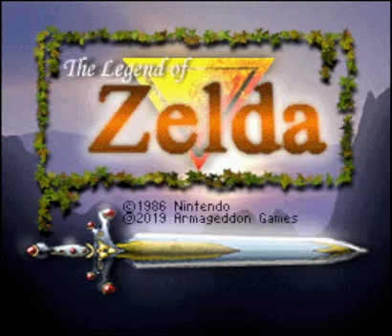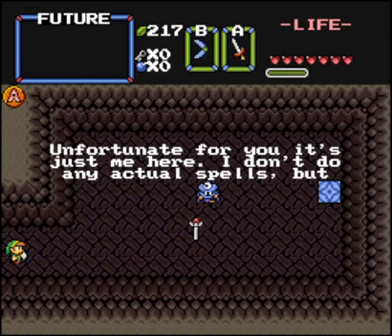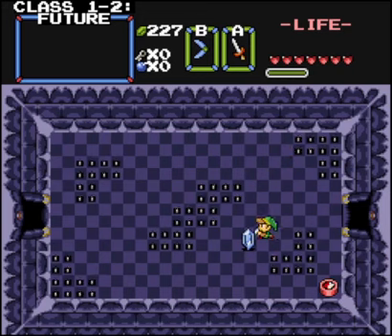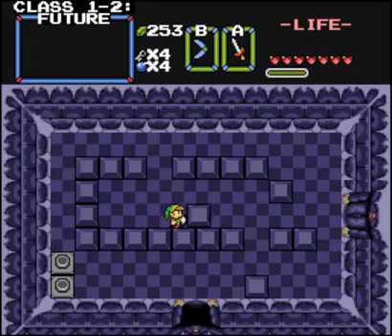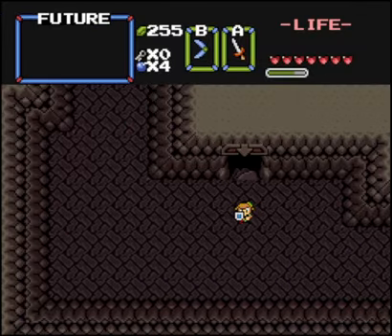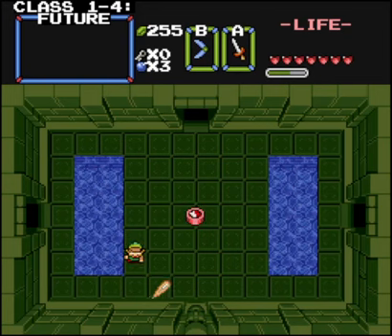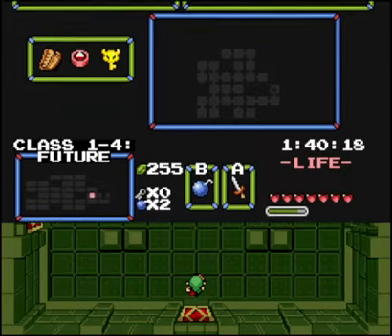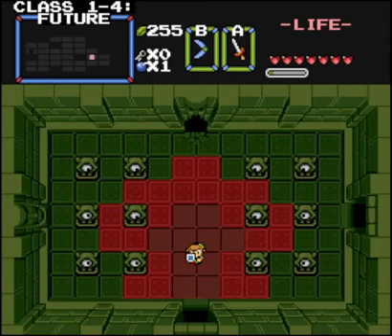Link's Decision 2 - Part 04 (Chronos the Tears of Fate)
Link's Decision 2: Chronos the Tears of Fate (Legend of Zelda)
Let's Play - Part 04 of 31
Class Selection, 1st Class Dungeons.
Zelda Classic is free and open-source.
(Originally published in 2 parts on 6/9/22)